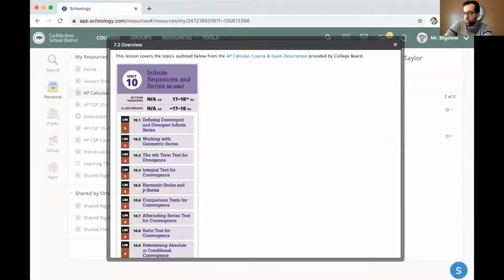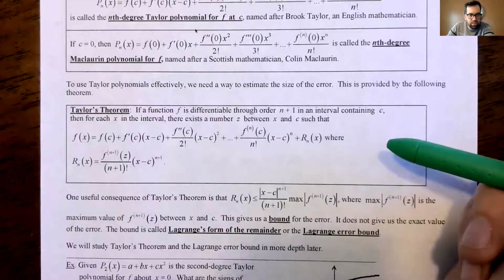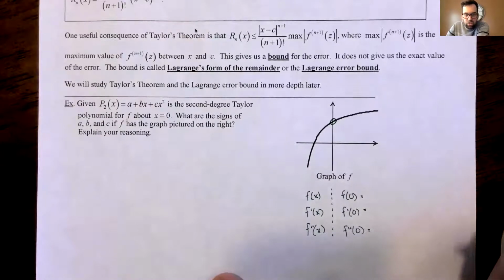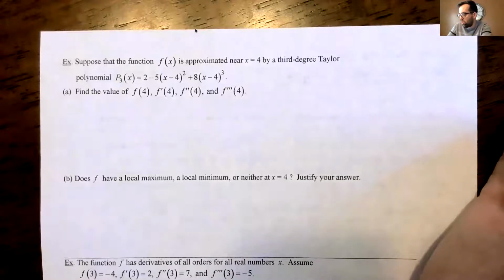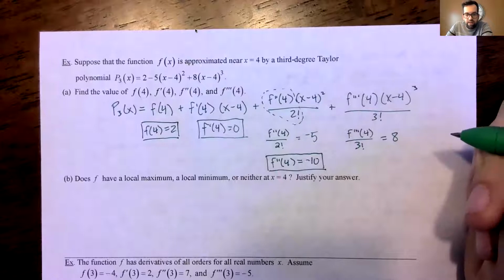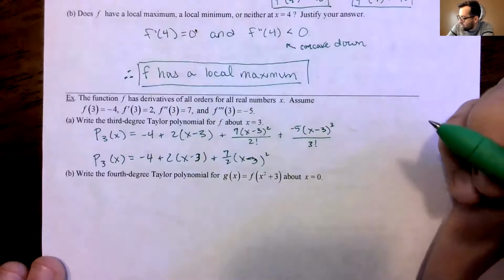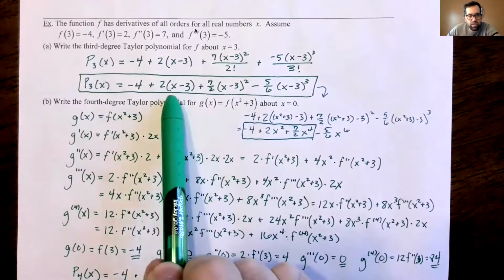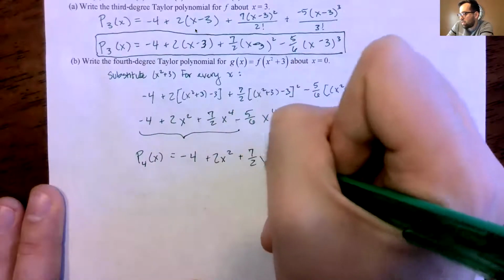AP Calc BC - 7.2 - Taylor Polynomials, Part 2